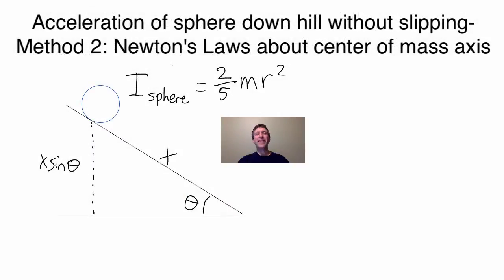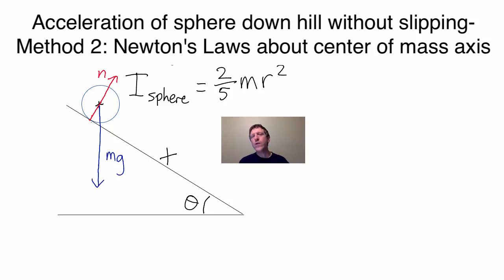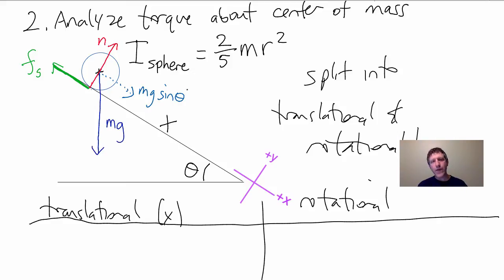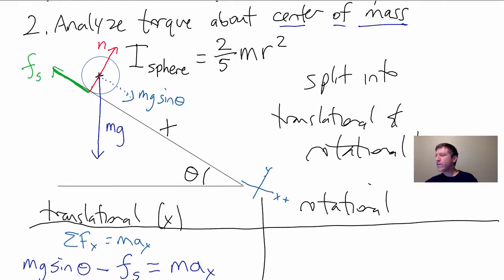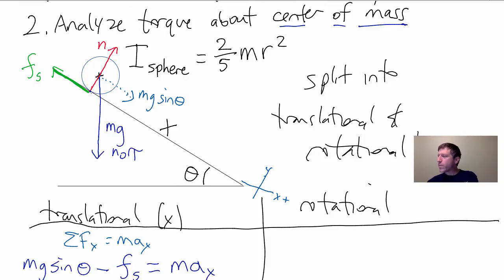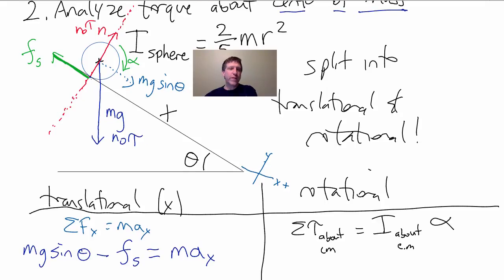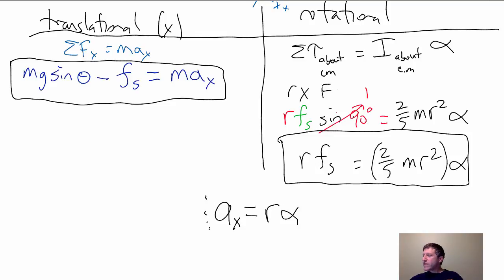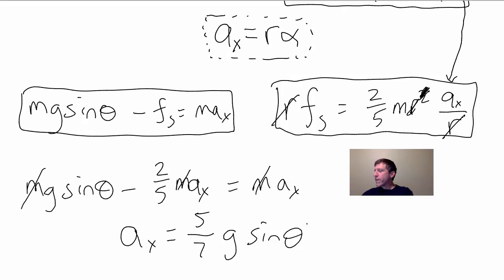7.02 Acceleration of Sphere Rolling Downhill: method 2-N2 about center of mass